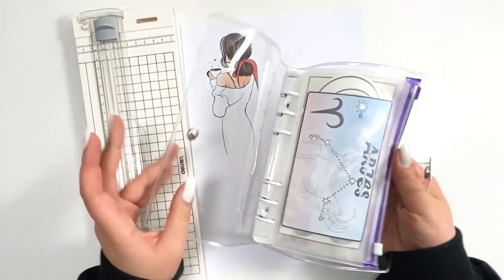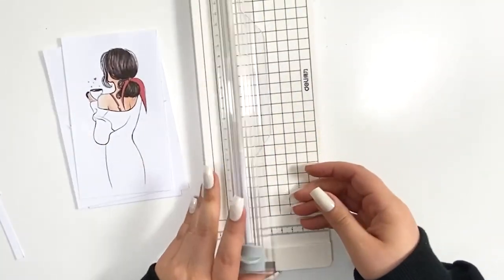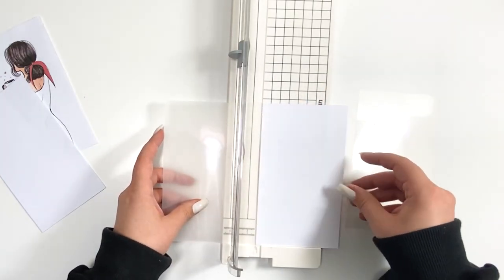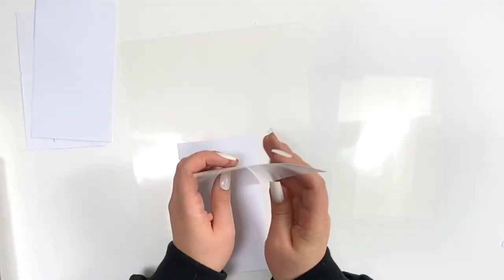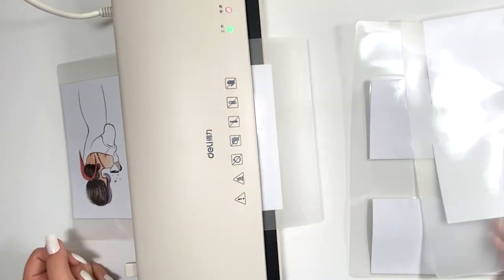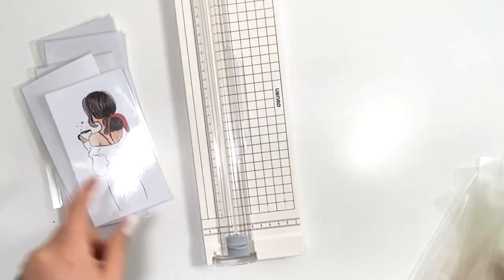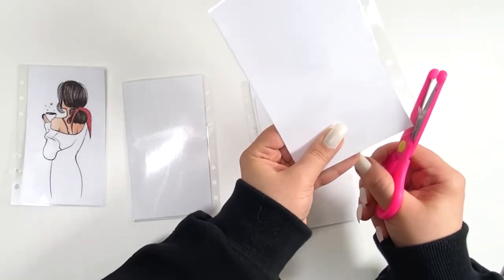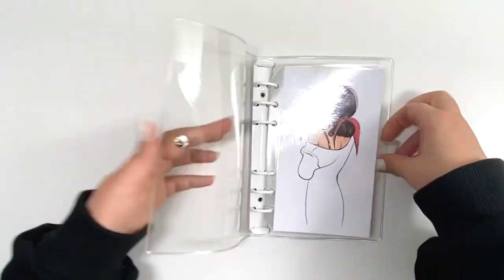Setting up my saving's challenges binder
Hi guys❤️
Today I'm setting up my saving's challenges binder❤️

White binder
Holographic binder
Black/transparent binder
Black binder
3 ring princess binder